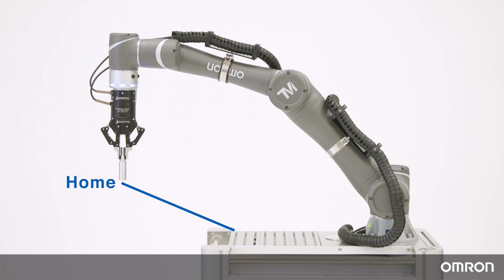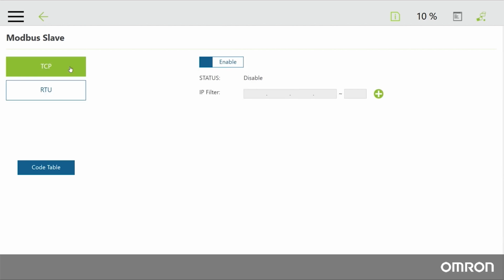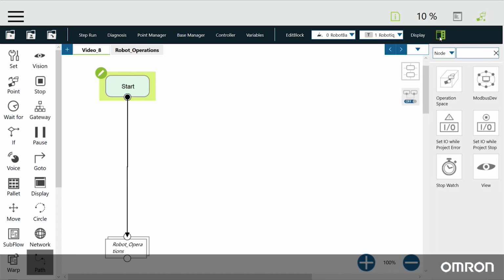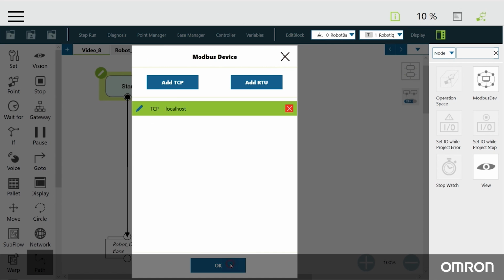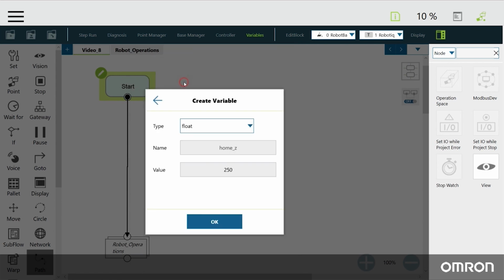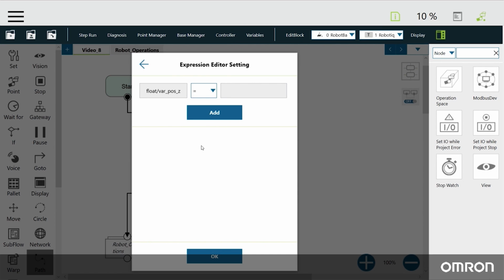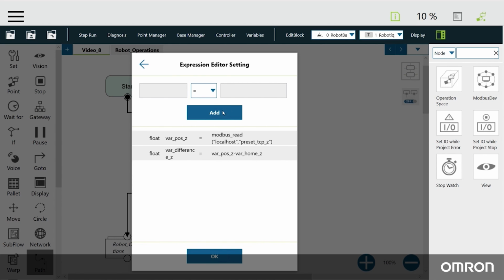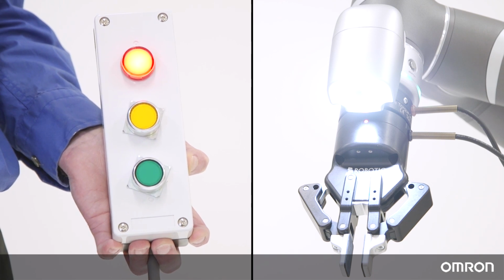OMRON Cobot – Truyền thông qua cổng ModBus (P8)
Cobot có khả năng kết nối với nhiều cổng truyền thông khác nhau.
Với video này sẽ thông tin về các cổng truyền thông có thể kết nối với Cobot cũng như việc cài đặt việc giao tiếp này trong phần mềm TM Flow.
Để tìm hiểu thêm về Cobot, có thể xem tại